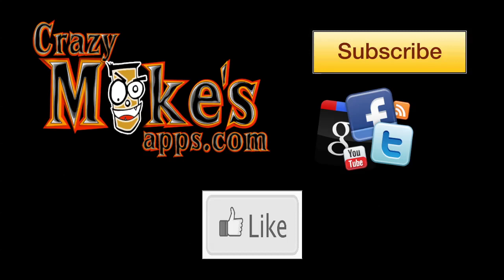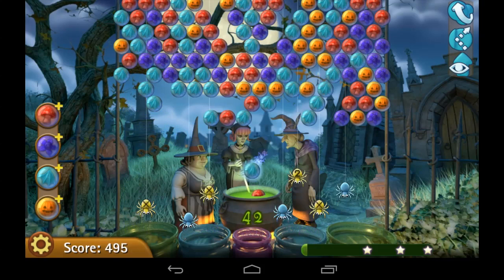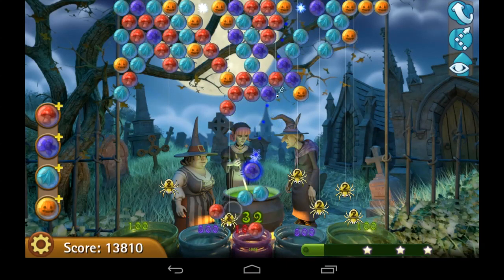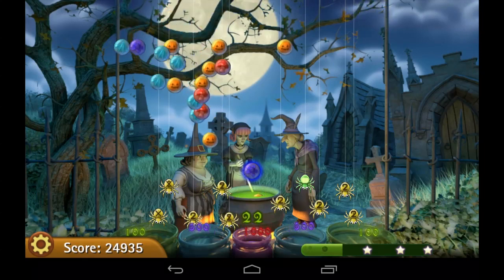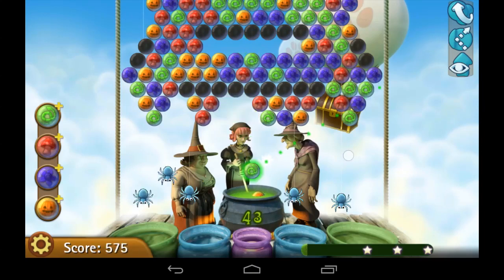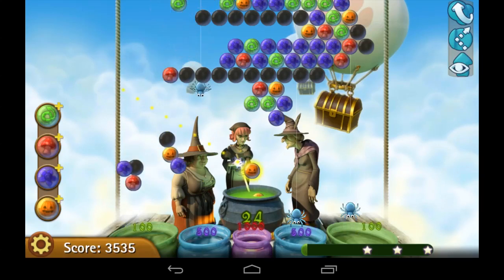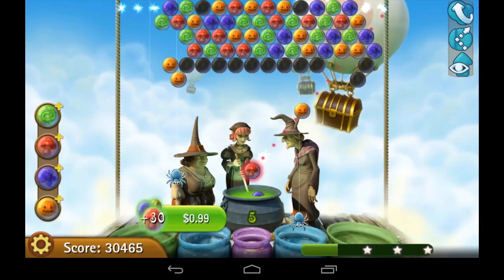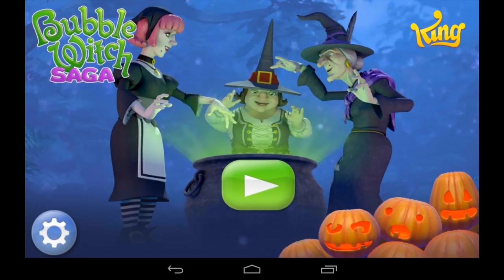Bubble Witch Saga Bubble Shooter Game Android App Review (Gameplay)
Bubble Witch Saga is an epic bubble shooter game with 500 levels of gameplay, but this game pushes in app purchases like a drug dealer.

Android App Review Blog Post:
Epic Bubble Shooter Game, Bubble Witch Saga 500+ Levels (Video)

App Description:

Aim, fire and pop your way through more than 500 levels in this enchanting and addictive puzzle adventure.

The game that has captivated over 40 million players on Facebook is now available on your iPhone or iPad!

WHAT THE PLAYERS ARE SAYING:

"My all time favorite game. I am so glad it is now available on iPads and iPhones. Thank you!" - Mamshucks

"Just like reading a good book--you don't want to stop! Very addictive!"

"Totally awesome. Better than popping bubble wrap lol. Loving it." - Debbiedaffodil

"A spell-binding combination of addictive gameplay and engaging strategy - this is going to be big!" - PocketGamer

The Witches need your help to fend off the dark spirits that are plaguing the country. Travel the realm and win each potion challenge to free the land piece by piece.

Take on this epic saga alone or play with friends to see who can get the highest score!

Android App features:
- Enchanting graphics that will leave you spellbound
- Easy to play, but a challenge to master
- Over 500 magical levels & new ones weekly!
- 3 friendly cats
- Leaderboards for you and your friends
- Items to unlock by collecting stars
- Bombs, spider webs, doom bubbles, locks, bonuses and lots, lots more
- Potions and charms to help with those challenging levels

*Minimum iOS version recommended: 4.3.5*

What's new

- Added new content including Saga and Eternal Isles episodes
- Many fixes and improvements